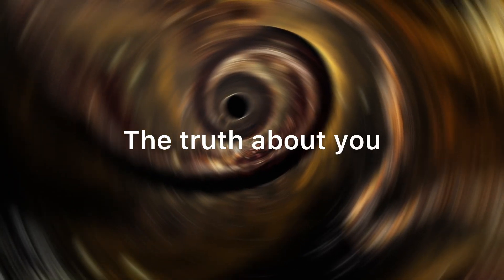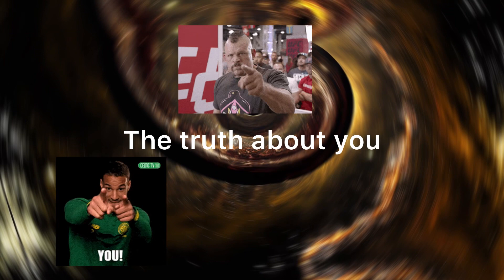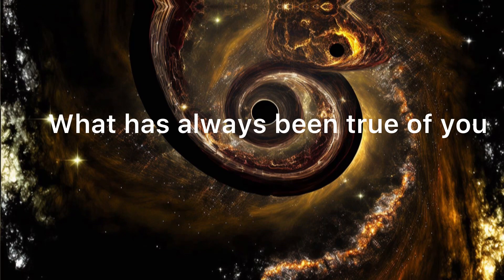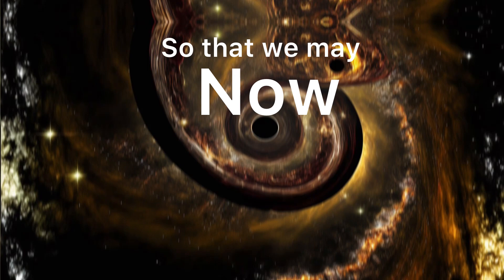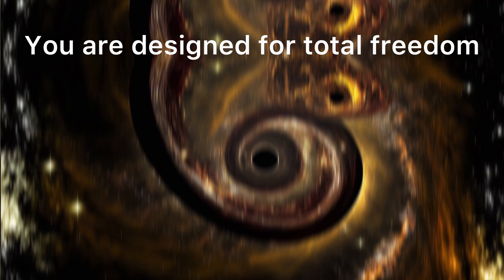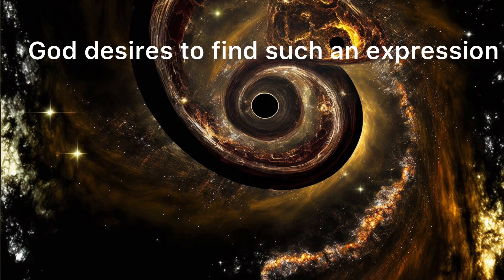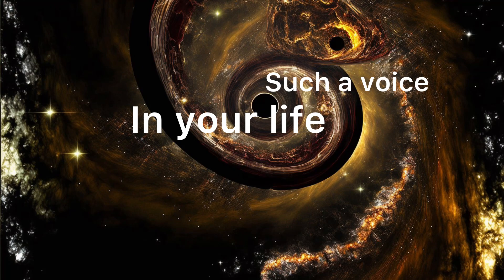The truth about you(François Du Toit sermon jam)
Sermon jam, gospel, gospel goodness, François Du Toit, mirror word, mirror bible, ￼